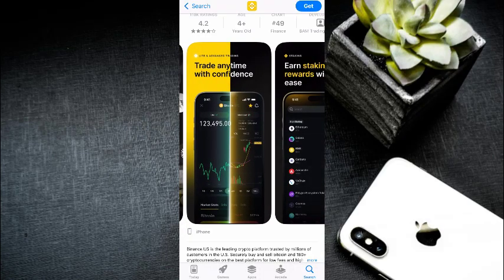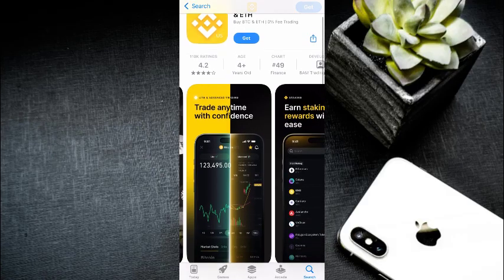How to Earn USDT in Binance | Get Free USDT | Make Money On Binance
In This Video, you will learn about How to Earn USDT in Binance | Get Free USDT | Make Money On Binance